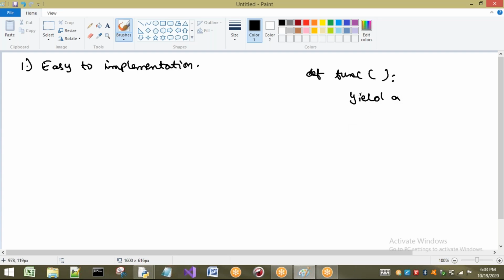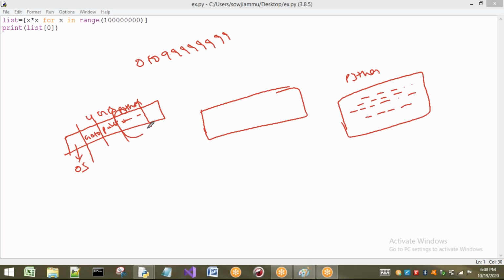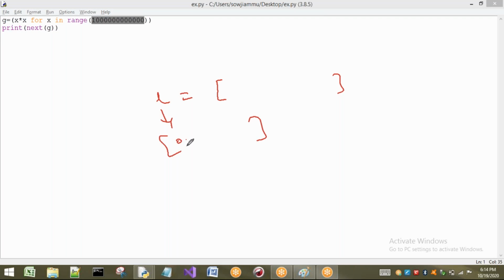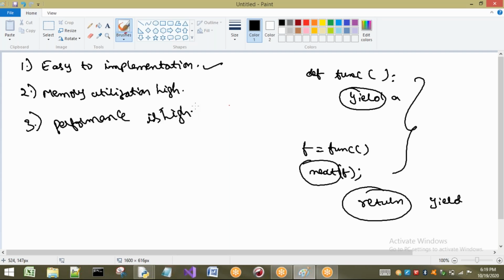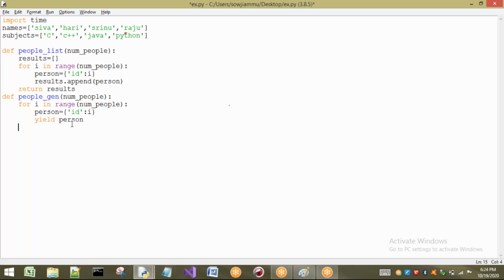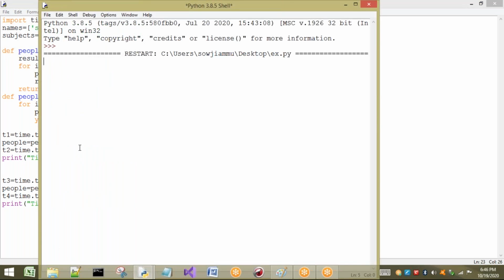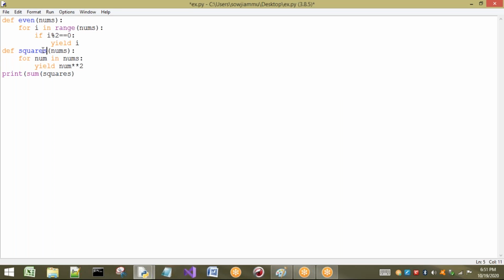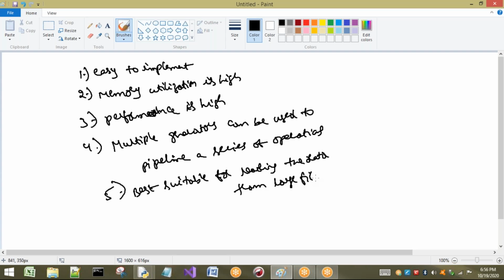Python|Session 45|Uses of Generators|Mr.SIVA RAMA PRASAD KOLLU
Uses of Generators